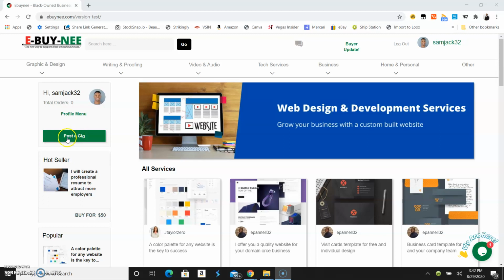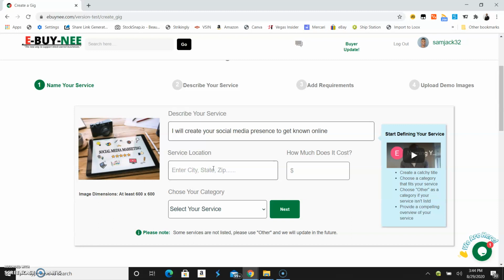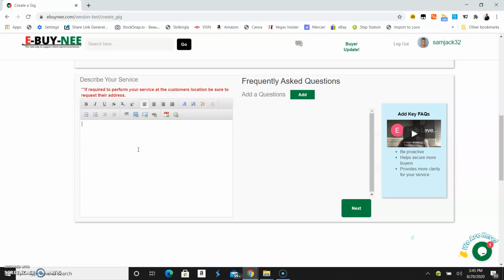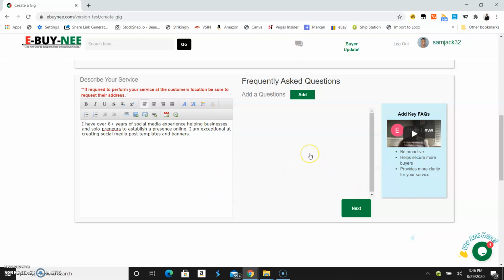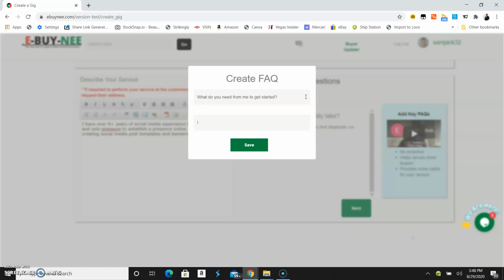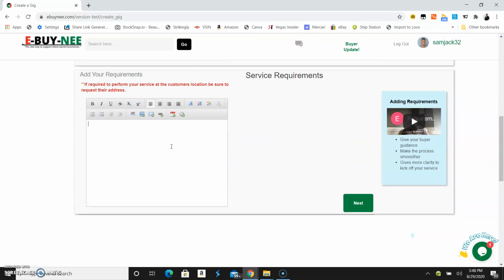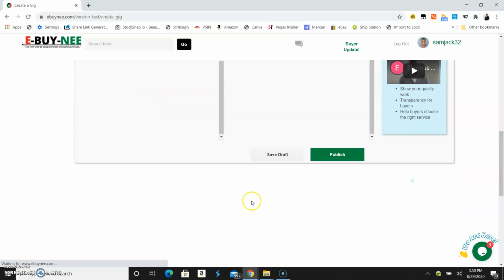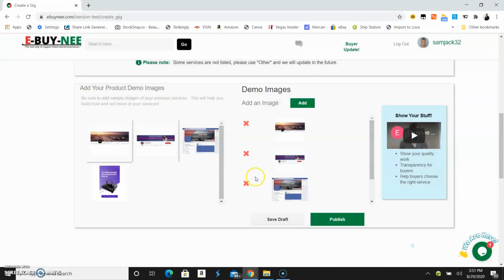Register Your Social Media Services on Ebuynee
- Learn how to register your Social Media servives on the Ebuynee Marketplace to 40 different countries.